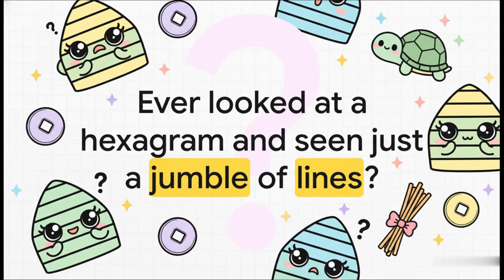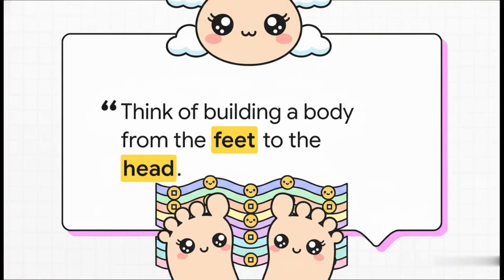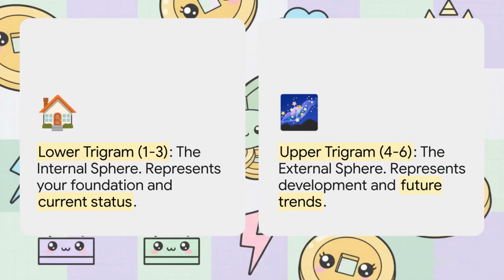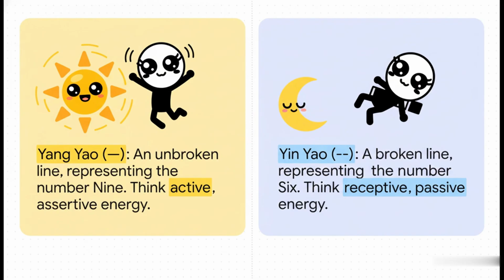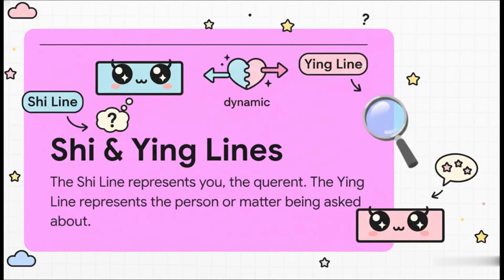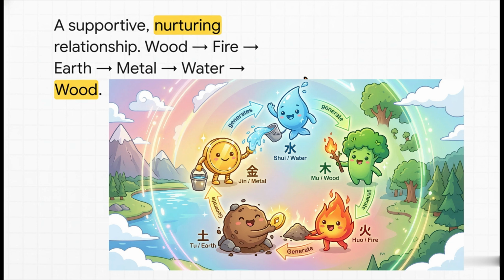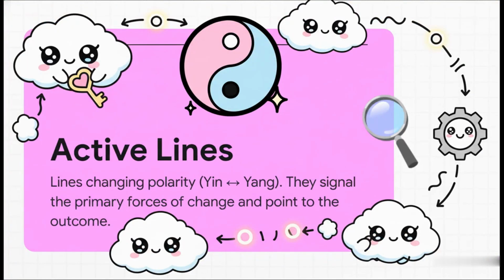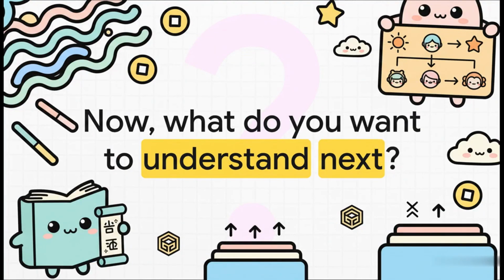[Joey Lau] The Cosmic Algorithm: Decoding Your Reality with Six Lines Divination (Liu Yao)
Is the Universe speaking to you? 🌌

Long before the invention of digital binary, the ancient masters discovered the binary code of the Cosmos: Yin and Yang.

In this video, we dive into the world of Liu Yao (Six Lines Divination)—a 3,000-year-old predictive science that maps the unseen energetic shifts of the universe. Learn how these six lines act as a bridge between your current state and the cosmic flow of time.

In this intro, we cover:

The dance of Yin & Yang: The origin of all things.

Why Six Lines? Understanding the 64 patterns of reality.

How to align your decisions with the heartbeat of the Universe.

✨ Master the logic of fate. I-Ching, Liu Yao, chinese Metaphysics, Yin Yang, Prediction Logic, Spiritual Science